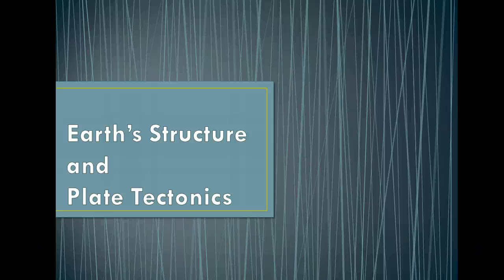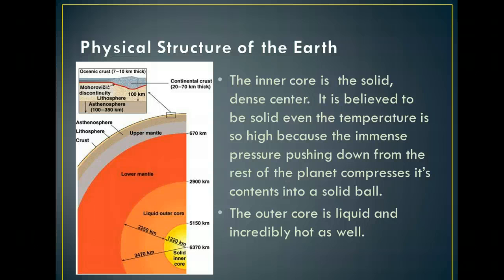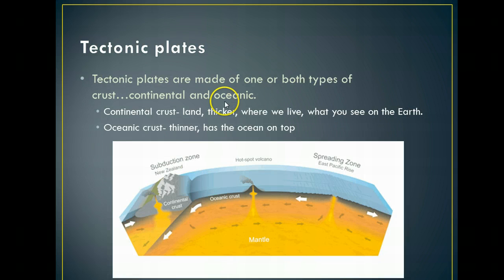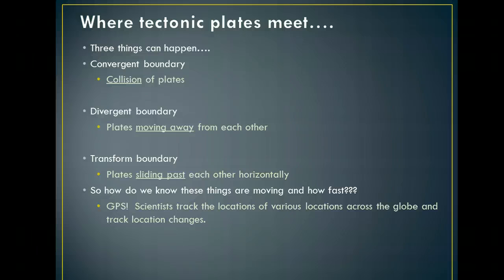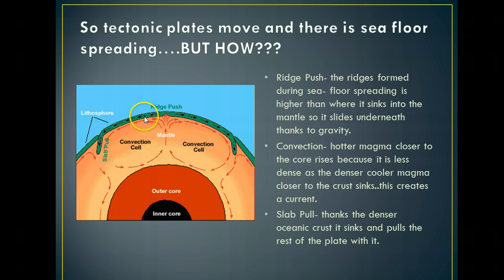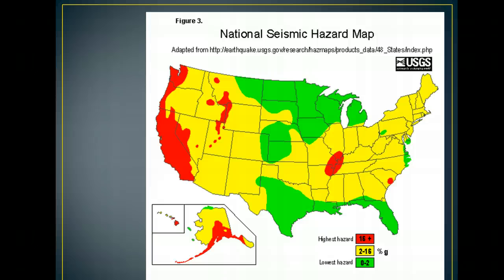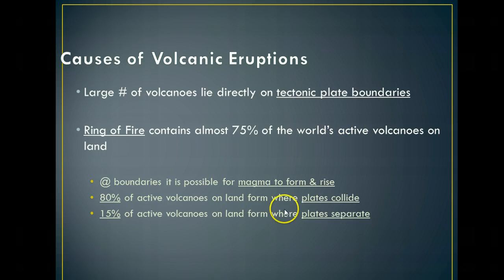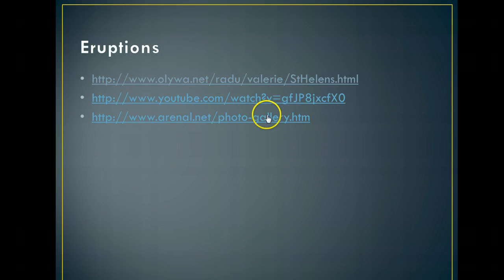Earth Structure and Plate Tectonics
SVJH Earth Structure Notes